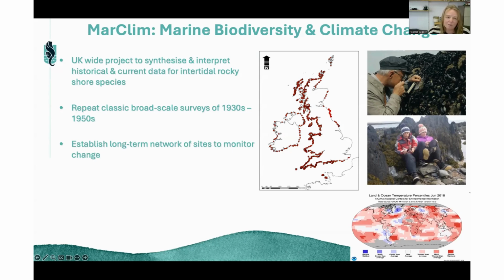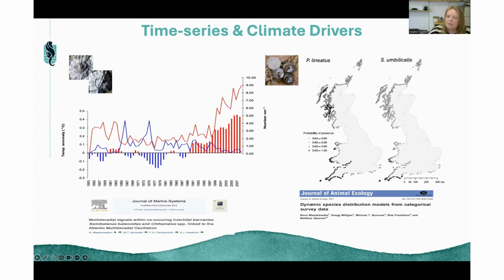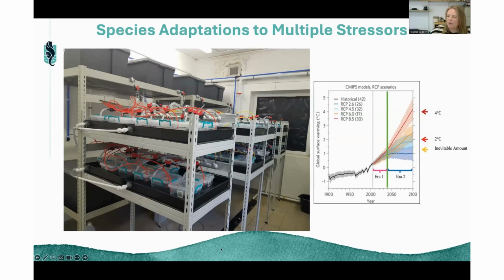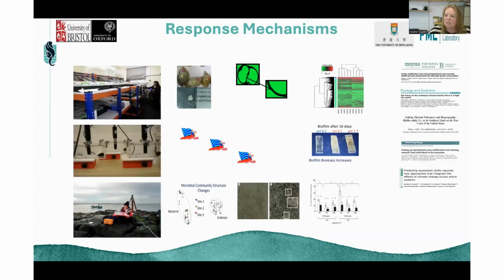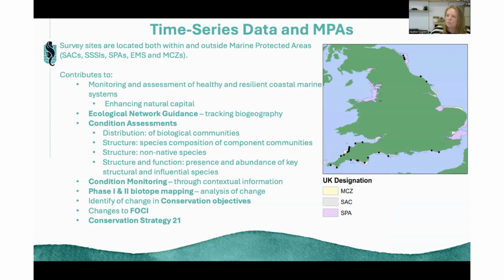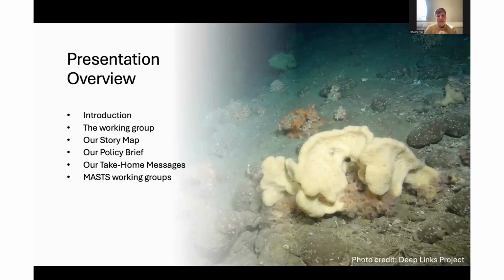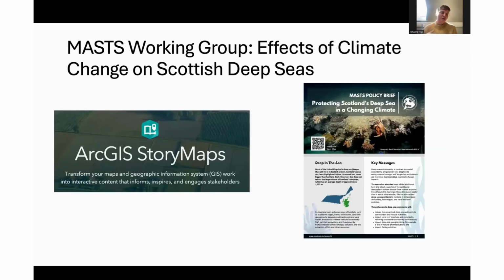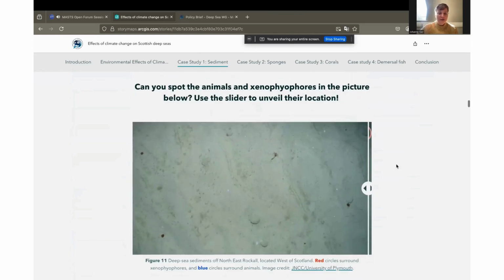Climate Change Drivers in UK regional seas and Scottish deep seas | MASTS Open Forum Session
The MASTS Marine Climate Change Forum was excited to host a free Open Forum Session with 2 interesting talks!

00:00:00 Talk 1: "Investigating climate driven changes on marine invertebrates and macroalgae using long-term time-series data in UK regional seas"
Speakers: Dr Heather Sugden and Dr Nova Mieszkowska, Newcastle University

00:26:49 Talk 2: "Effects of Climate Change on Scottish Deep Seas – A Story Map and Policy Brief"
Speaker: Dr Johanne Vad, University of Edinburgh

Talk 1:
Anthropogenic climate change has been re-shaping biogeographic patterns of species, causing shifts at all levels of ecosystem, alongside driving phenological changes. Such responses at all levels of biological organization are ultimately driven by temperature change, especially in marine invertebrate and macroalgae species.
Within assemblages the composition and relative abundance of species with different thermal affinities are being re-sorted. Disturbance due to extreme weather events is superimposed upon these long-term patterns of response to climate. Greater amplitude and more frequent return times of extreme events are already occurring and predicted to accelerate, themselves being symptoms of climate change. Both extreme events and pervasive climate change will have direct effects on individuals and hence populations, with consequences for community structure and ecosystem functioning. This is especially so when the species affected are important foundation species and/or ecosystem engineers, dominating space and providing biogenic habitat for others, often by ameliorating environmental conditions.

Historic records have helped to build a picture of intertidal rocky shore communities from the 1900s from several biogeographic areas when there was a groundswell of amateur naturalists. The MarClim project was conceived to bring together historical records across the biogeographic distribution of the UK regional seas and continue to monitor intertidal species taken from these records to track movements of key indicator species. Surveys track the abundance and distribution of 87 species of invertebrates and macroalgae at 100 sites around the UK Regional Seas and northern France on an annual basis. The project has recorded some of the fastest distributional shifts in leading and trailing range edges of species in any natural system and spans over half a century. Using these long-term data, alongside short-term observational and experimental studies provide an opportunity to investigate the impacts of short term change through extreme events, versus longer-term sustained shifts in species abundance and community composition.

Talk 2:
Most of the United Kingdom’s deep sea (deeper than 200 m) is in Scottish waters. Scotland’s deep sea, is around four times bigger than Scotland itself and hosts a diverse range of habitats, such as submarine ridges, banks, seamounts, coral and sponge reefs, expansive soft sediments and sand waves. Biodiversity in these deep-sea habitats is extremely high but Scotland’s deep-sea ecosystems are threatened by human-induced climate change, pollution, and the extraction of fish and other resources. Deep-sea environments are generally less variable over short time scales than coastal ecosystems, making deep-sea species and habitats more sensitive to climate change impacts.

The MASTS Deep Sea Research Forum created a Working Group in 2024 to produce an interactive Story Map and accompanying Policy Brief to highlight main climate change drivers and case studies, as well as predictions of future scenarios and recommendations for policymakers and other stakeholders involved.